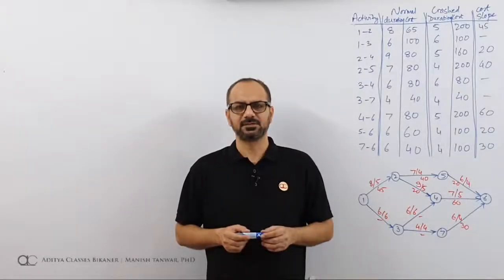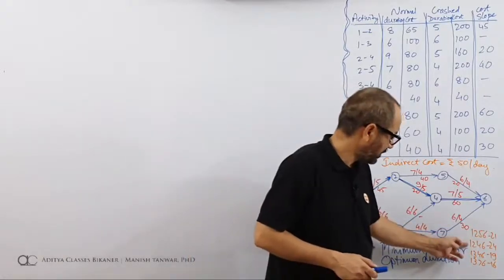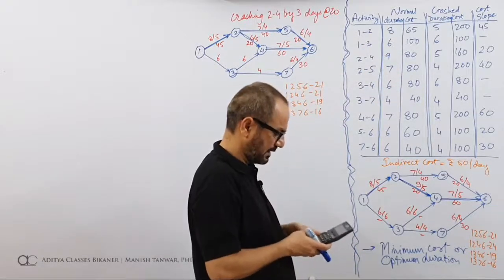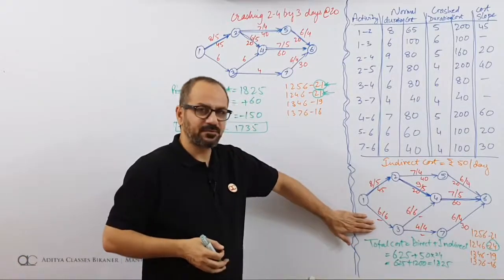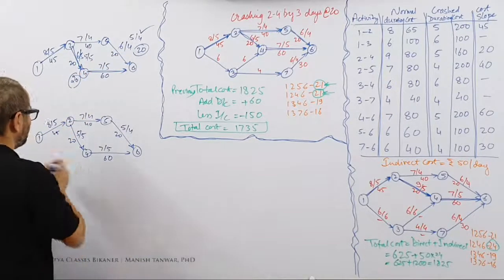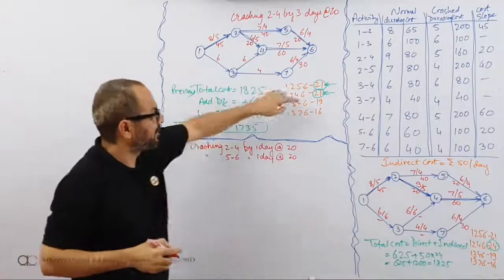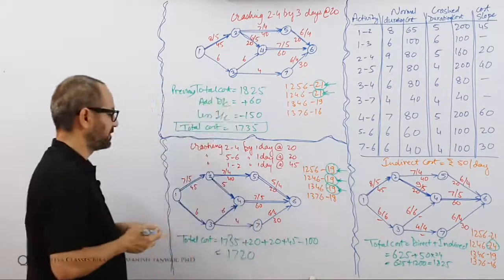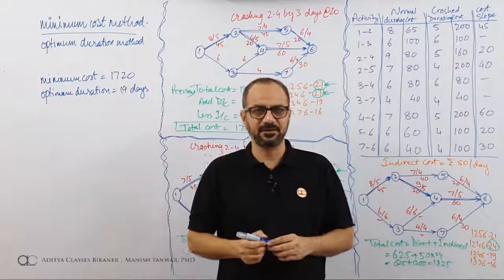PC-13 | Crashing PERT Network to Minimum Cost or Optimum Duration (Example-1)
In this video we take up an example where we learn how to crash a PERT-CPM Network such that the cost of project is reduced to minimum or in other term crashed to optimum duration.